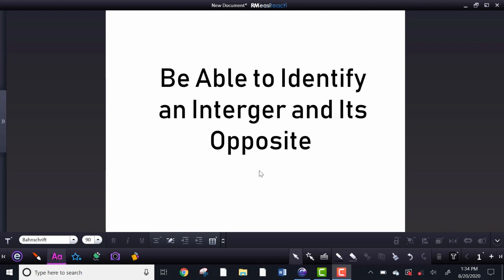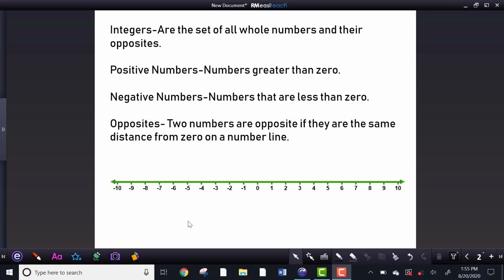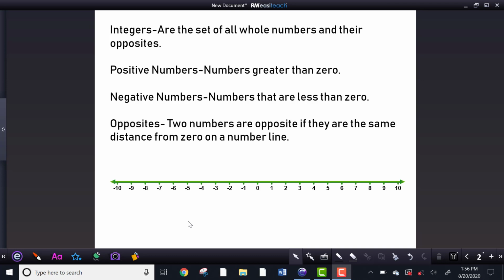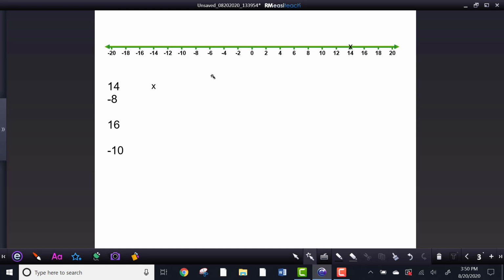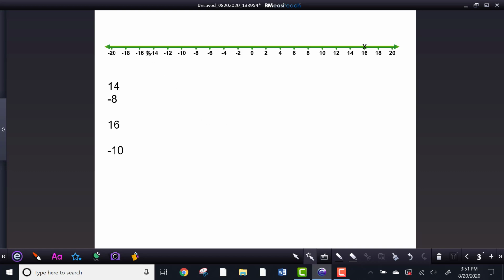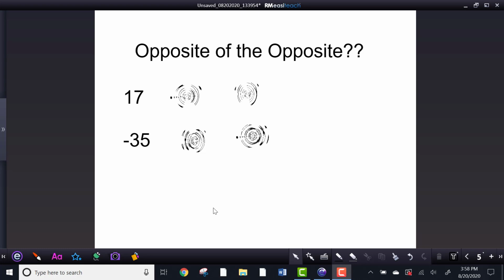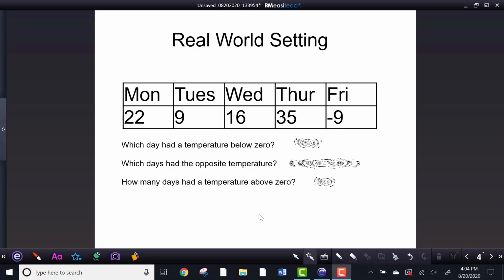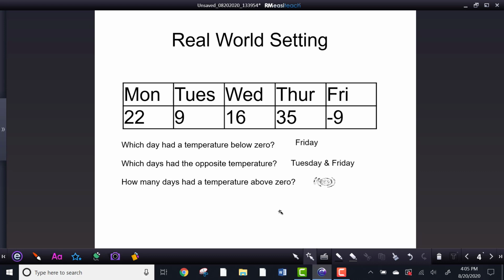Identifying Integers and Their Opposites